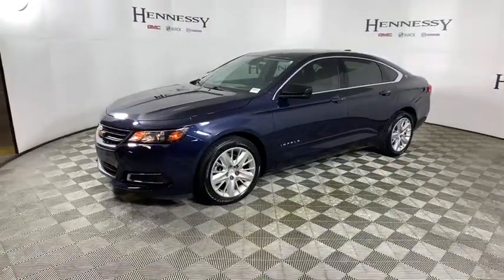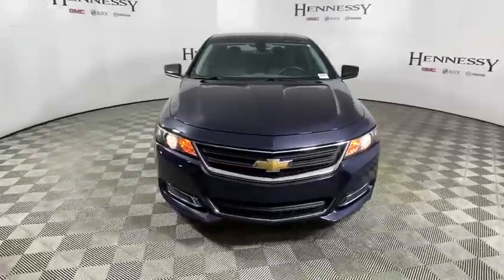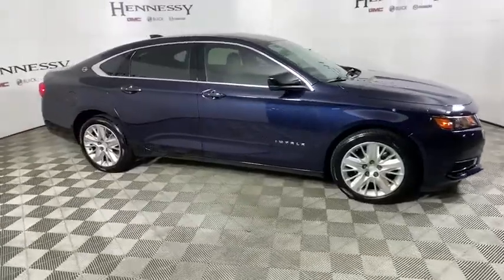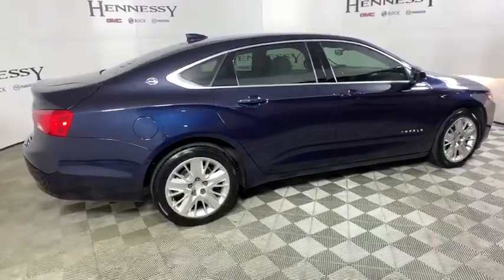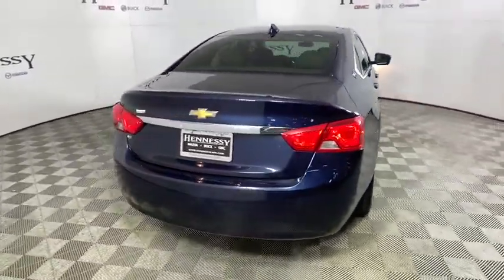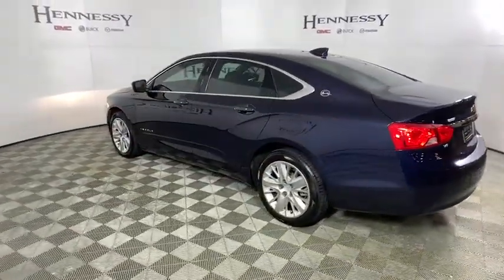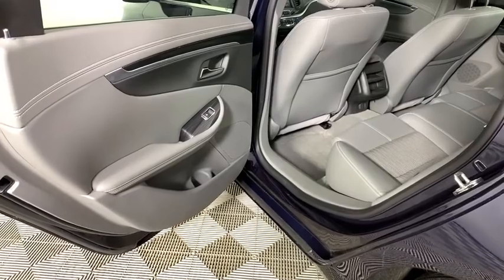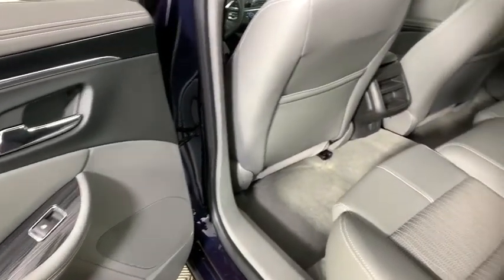2019 Chevrolet Impala Morrow, Peachtree City, Newnan, McDonough, Union City, GA M27065A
Blue Velvet Metallic Used 2019 Chevrolet Impala available in Morrow, Georgia at Hennessy Mazda Buick GMC. Servicing the Peachtree City, Newnan, McDonough, Union City, GA area.